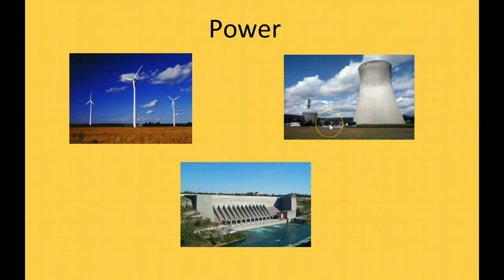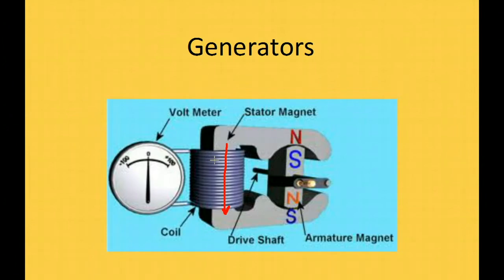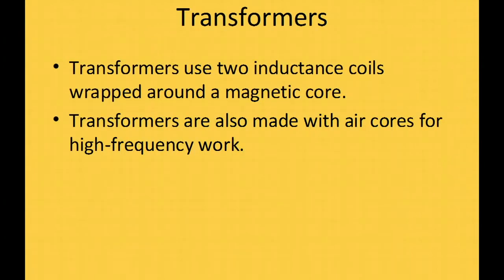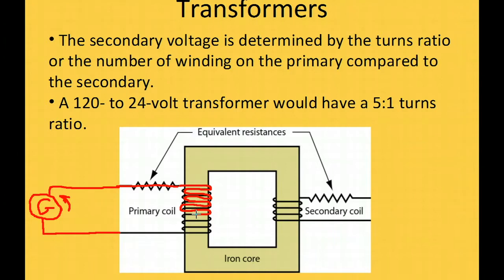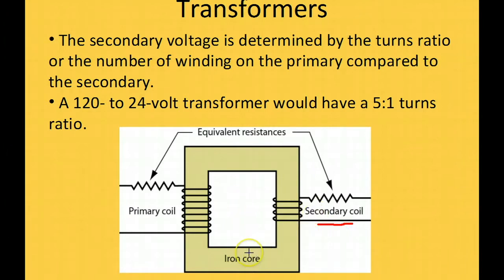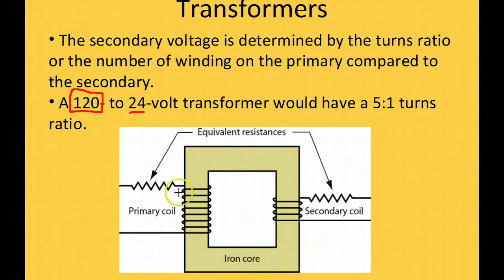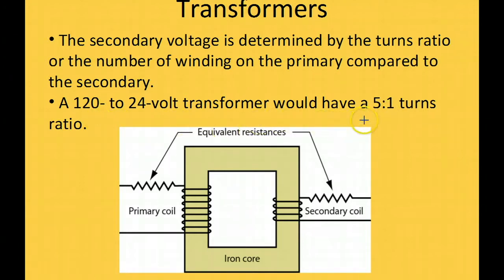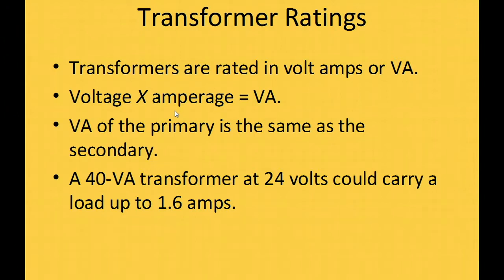HVAC Training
HVAC Training Solutions, LLC
Summerville, SC

We take your HVAC training quite seriously. If you master the complex challenges of air conditioning repair, it will help you become a Top Notch Tech and be among the top techs in the HVAC industry. Great success takes great knowledge, sacrifice, and focus. It also takes great training—Our Training.